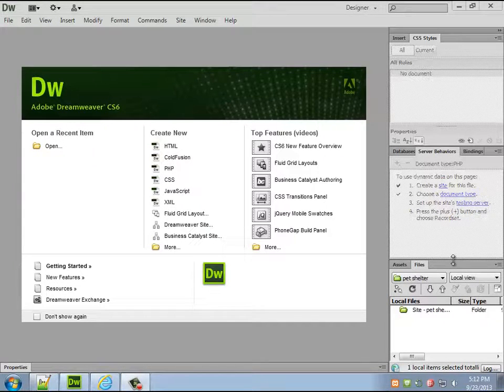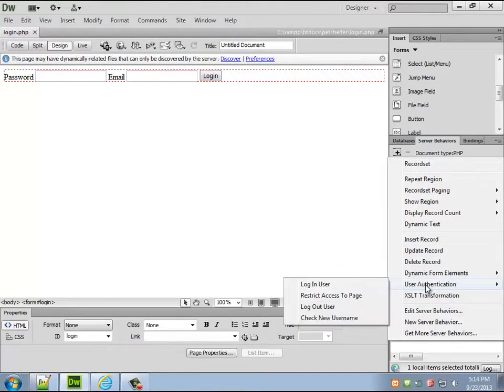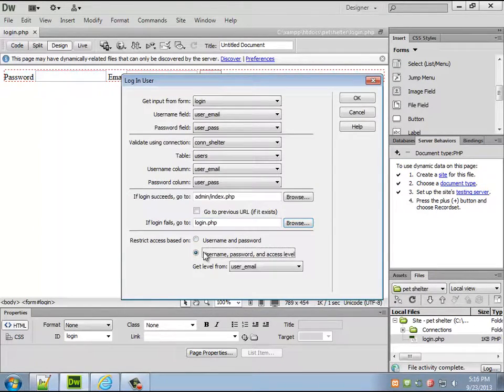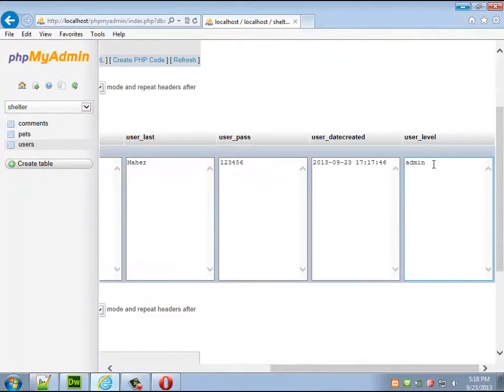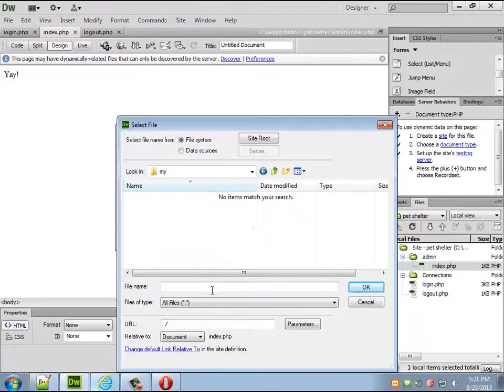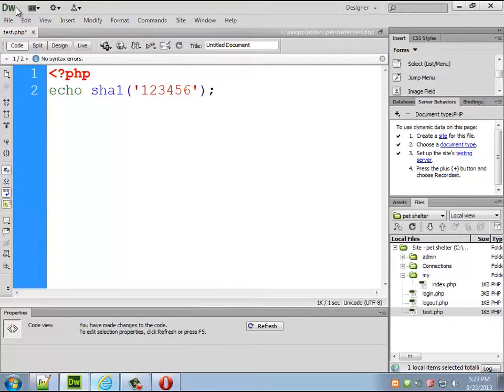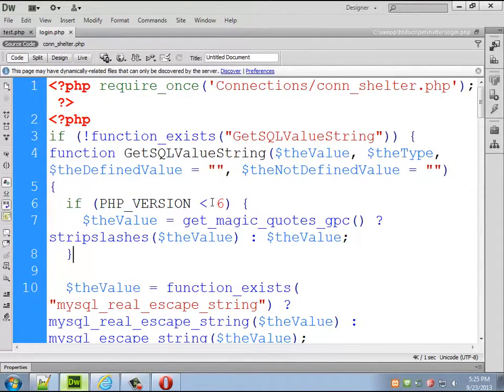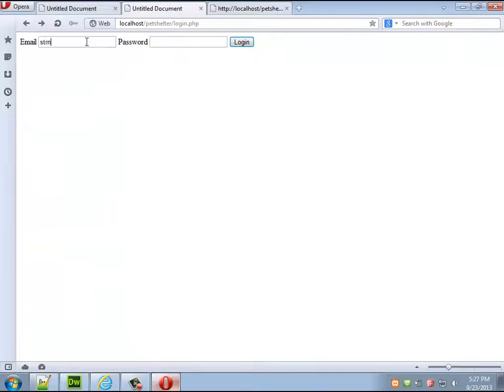Creating a CMS with Dreamweaver -1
With Dreamweaver , create a cms or content management system

Dreamweaver ,